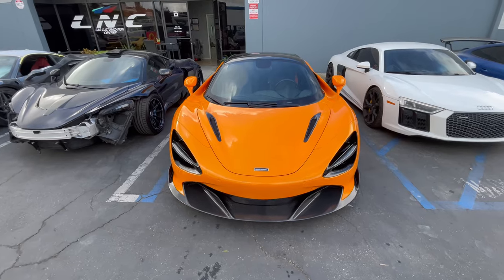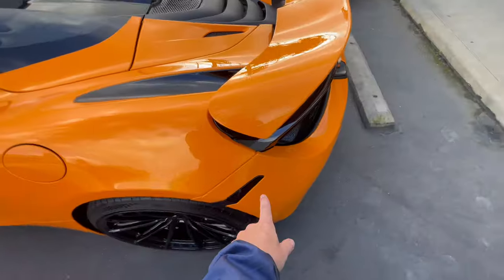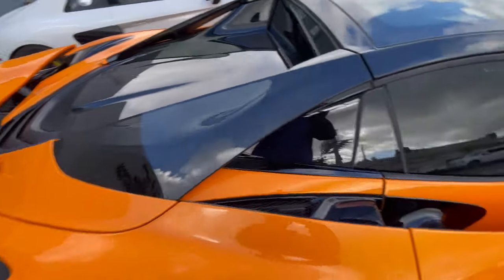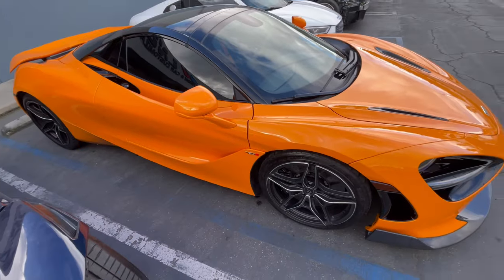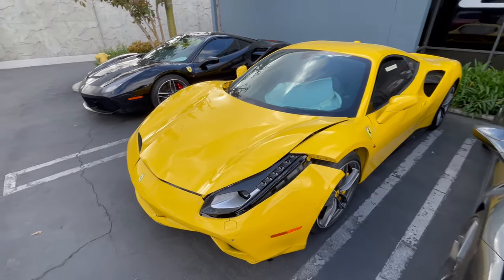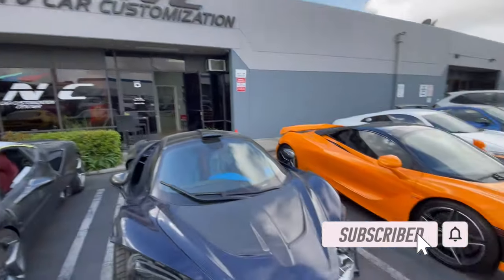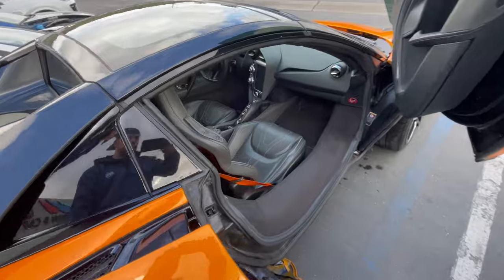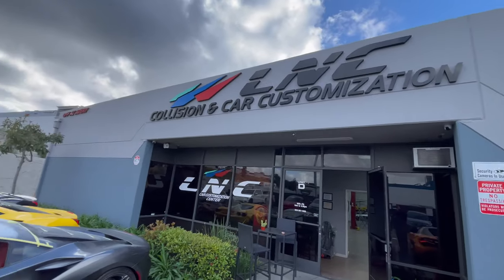Painting 3 stage Orange McLaren 720S Ventura Orange PPG envirobase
Paint process of Crashed McLaren 720S
In this video I will Paint the 3 stage orange Pearl (Ventura Orange) McLaren

PAINTER: ANDREY SOLO

LNC COLLISON
27622 CAMINO CAPISTRANO

Visit paid Links below to check out the Sagola Spray guns!
Sagola 4600 Digital
Sagola 4600